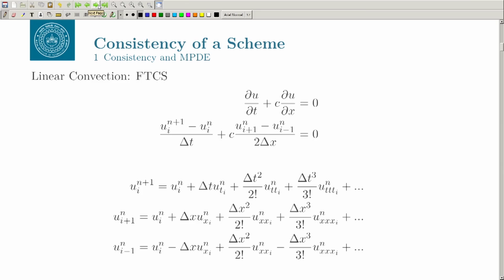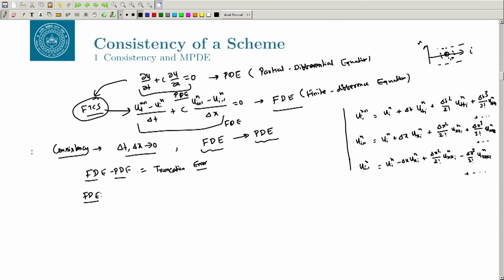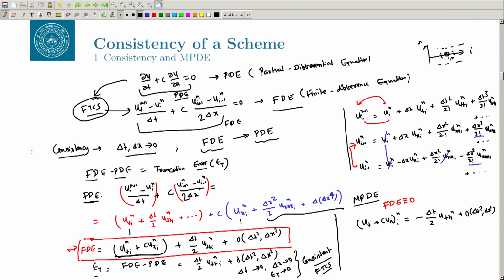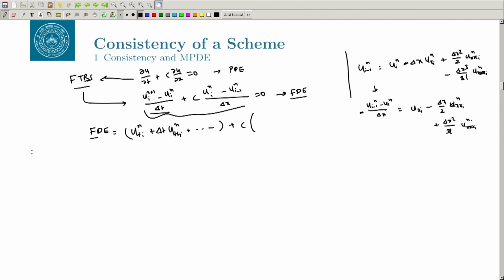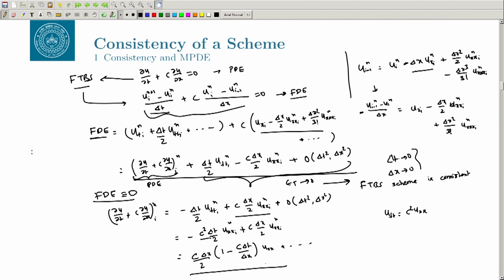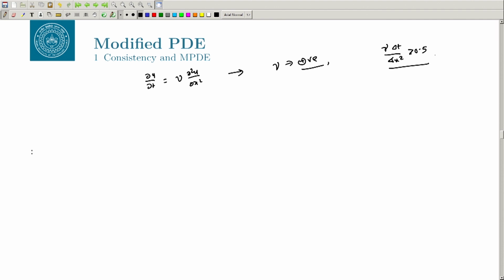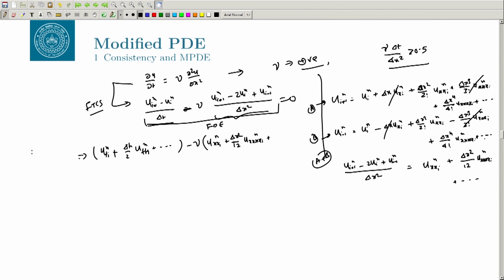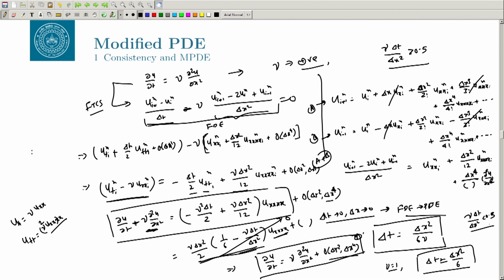Lecture 26 : MPDE contd. and Lax Theorem